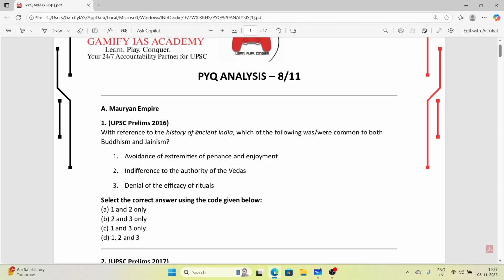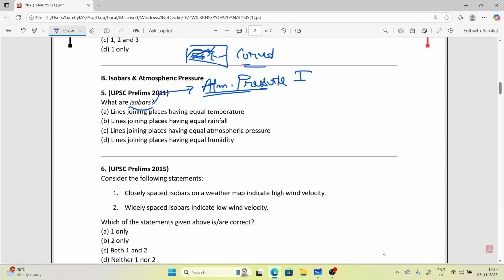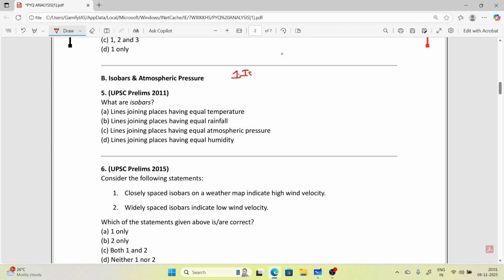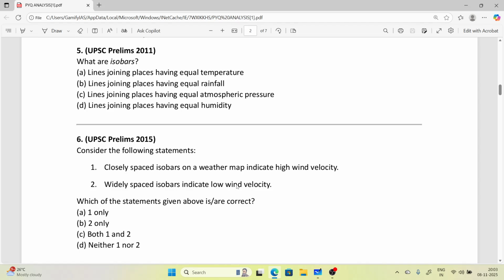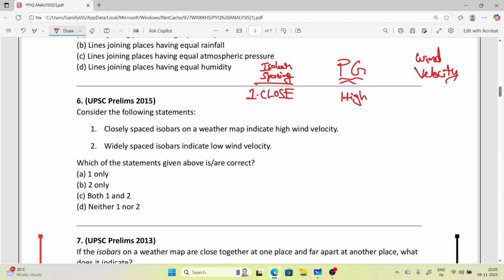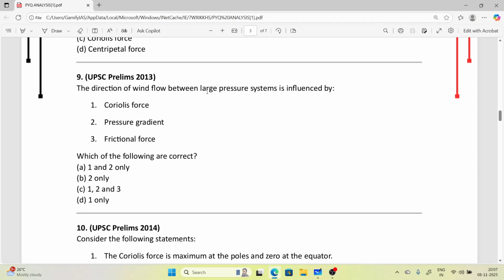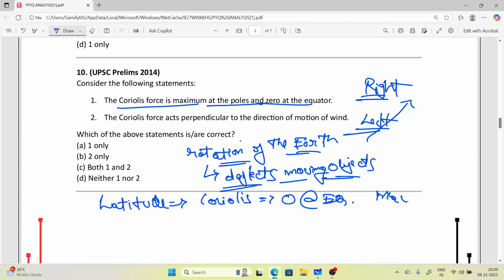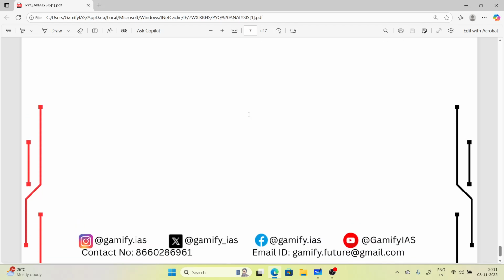UPSC Geography PYQ Session | Amogh Sir | UPSC CSE Mains & Prelims 2026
Welcome to the UPSC Geography PYQ Session by Amogh Sir!
In this pre-recorded lecture, we cover Previous Year Questions (PYQs) from Geography — both Prelims & Mains, focusing on conceptual clarity, map-based understanding, and exam-oriented analysis.

👉 What’s Covered:

Topic-wise discussion of important PYQs

Strategy for Geography optional and GS Paper 1

Concept revision + Answer writing approach

Common mistakes to avoid in UPSC Geography

This session is perfect for aspirants preparing for UPSC CSE 2025 who want to strengthen their Geography base with real exam questions.

📚 Instructor: Amogh Sir